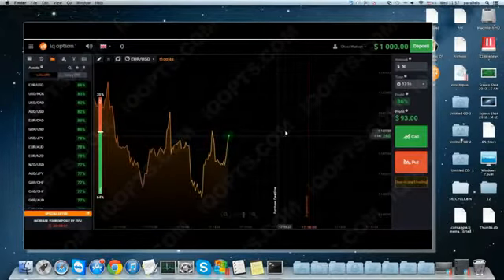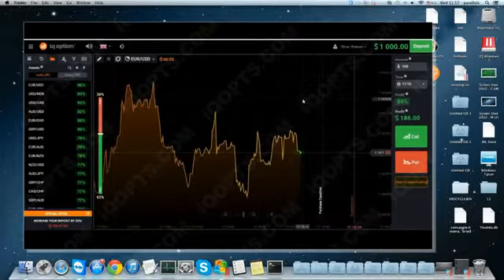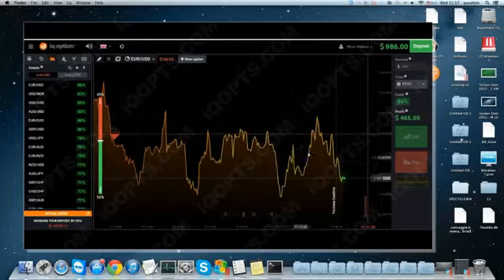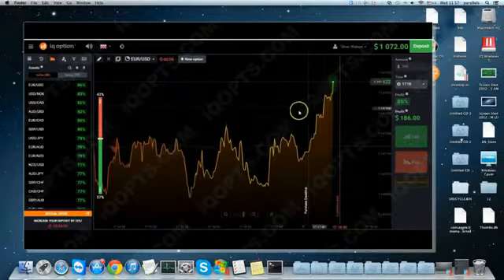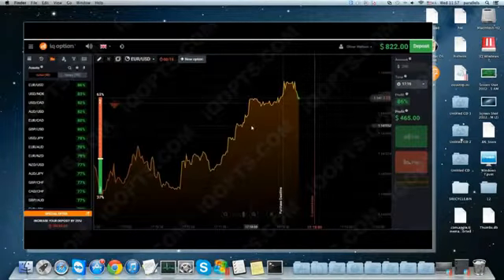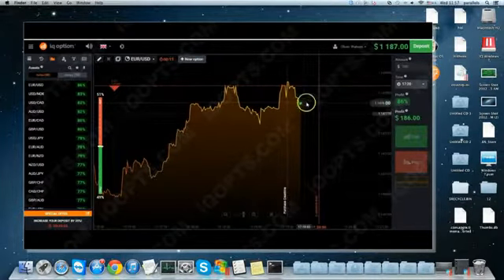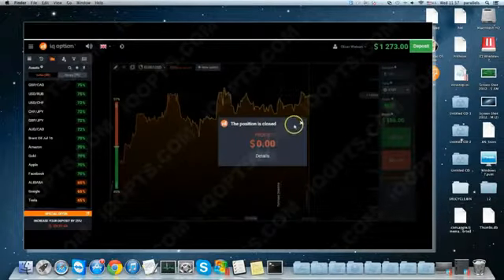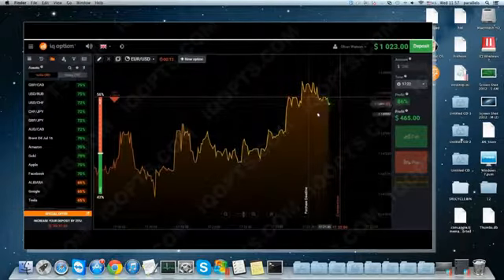2017 Binary options using martingale trading strategy